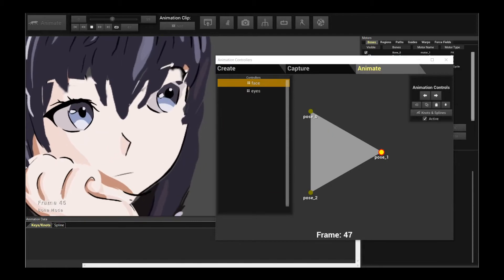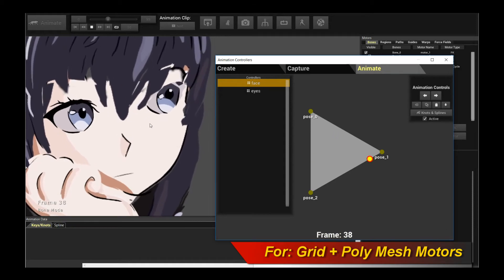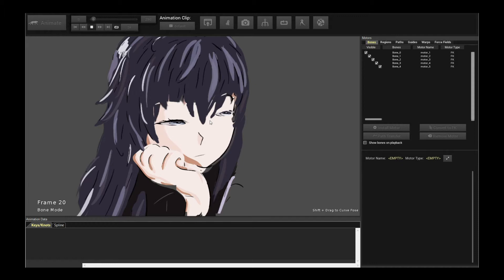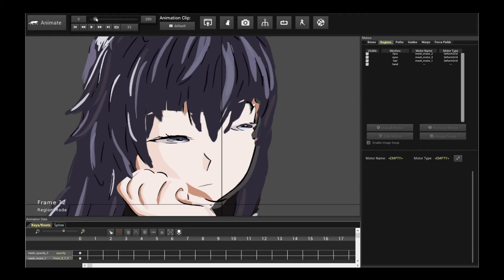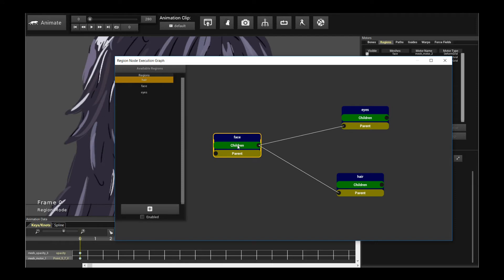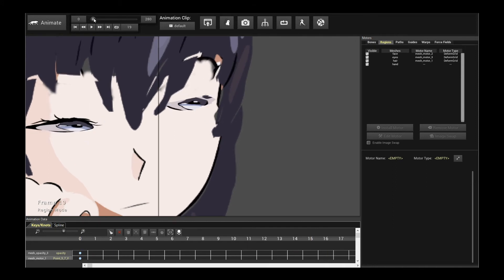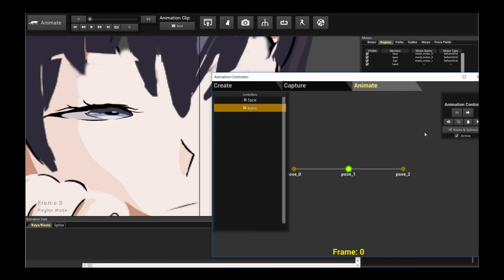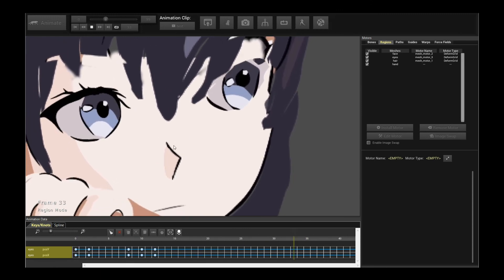Advanced Facial Animations with Region Node Execution Graphs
Region Node Execution Graphs enable advanced Facial Expression Animations to be animated. This involves Mesh Grid + Poly Motors that deform together with their designated Parent Mesh deformations setup via the Execution Graph Network. This tutorial covers the various concepts of setting up such an execution graph and demonstrates it with an actual head turning character that also has animated blinking eyes.